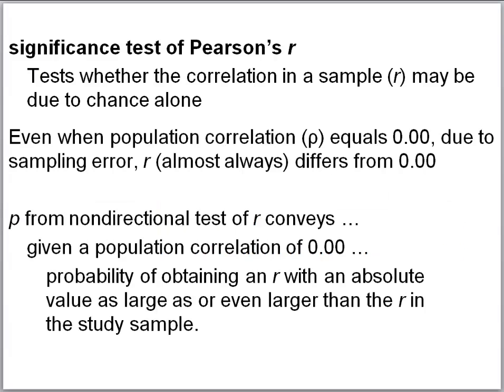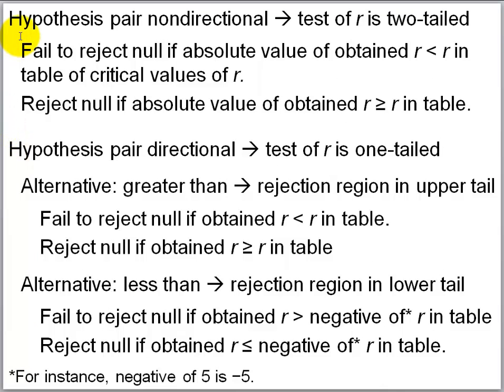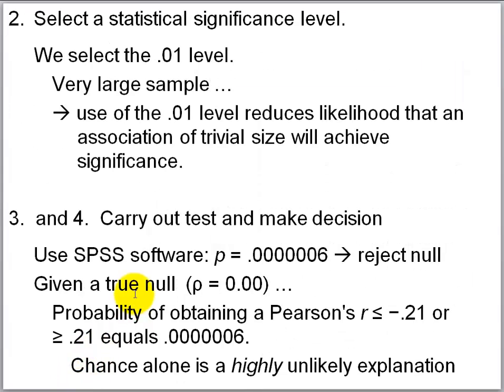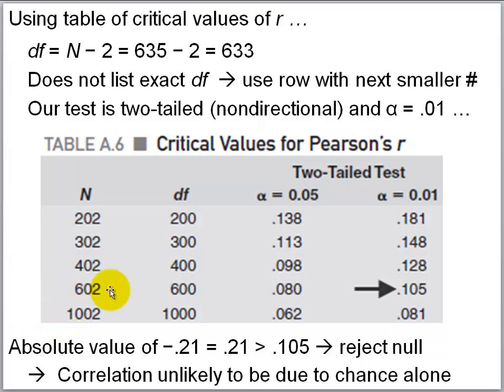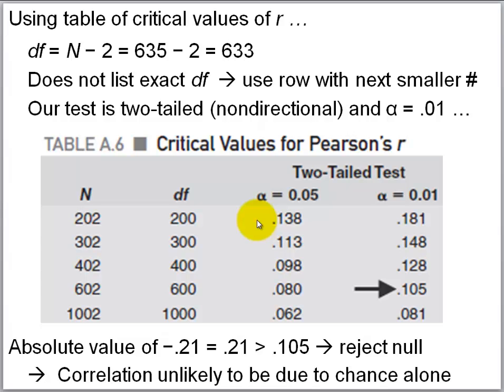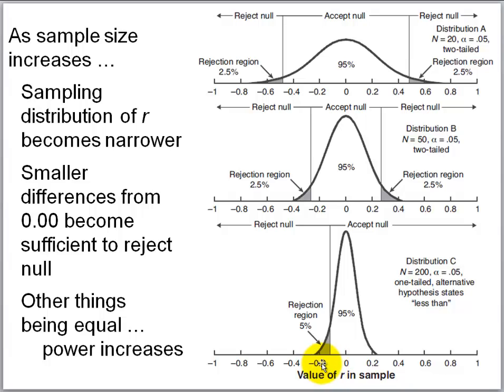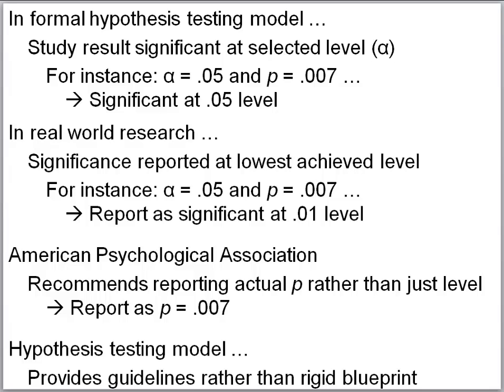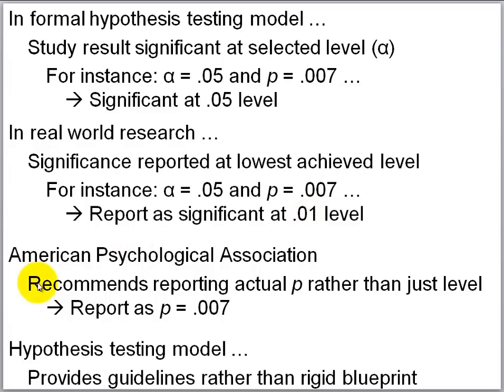chap 22 1st 20 min SDISW